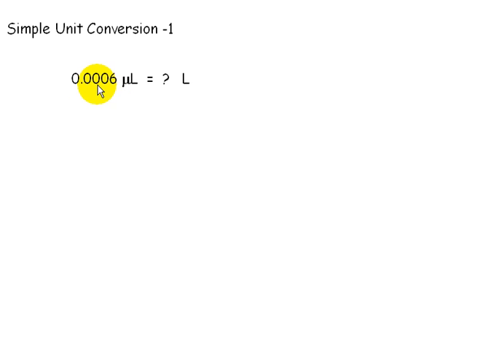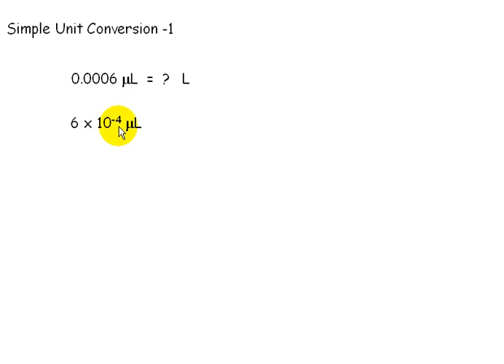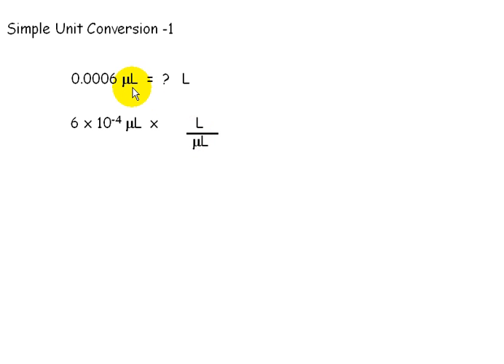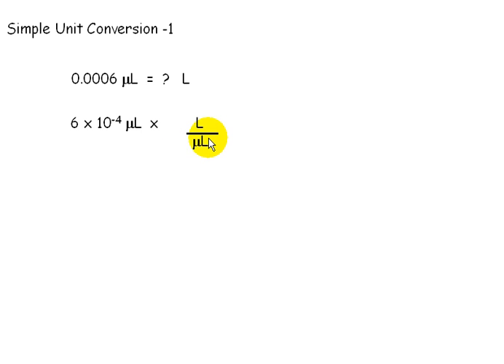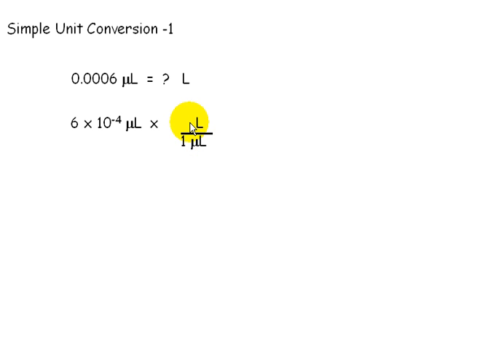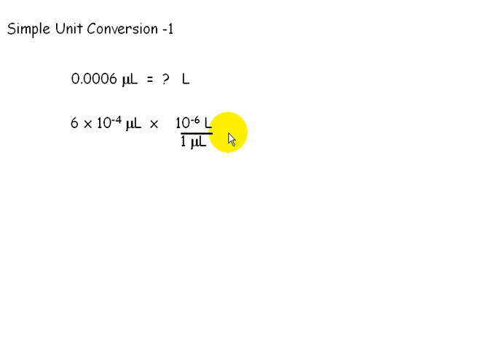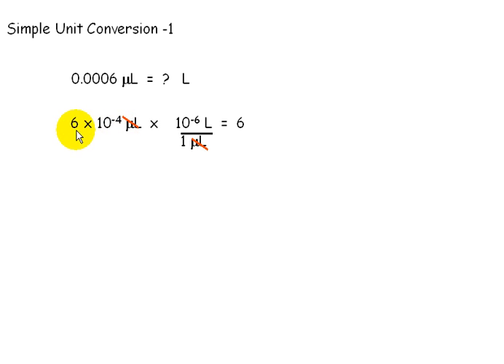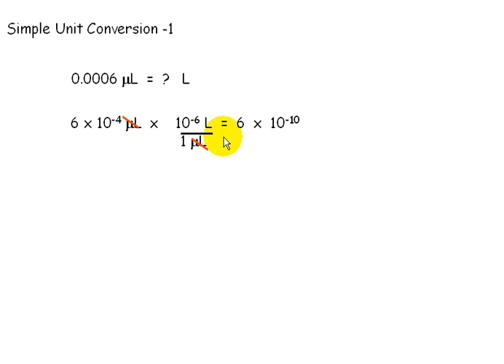SimpleUnitConversion 1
Show how to convert from one unit to another in the metric system.